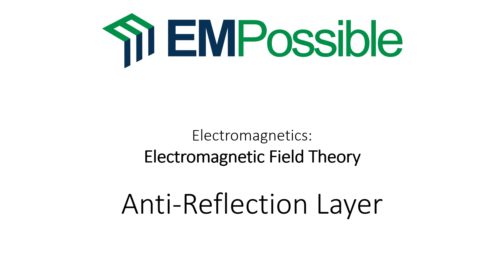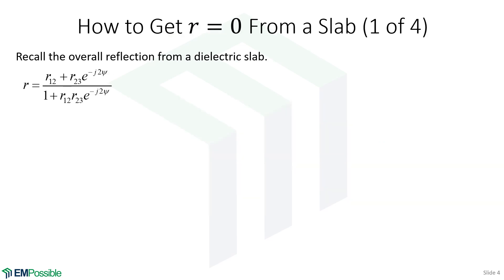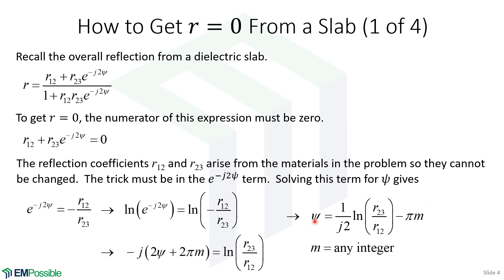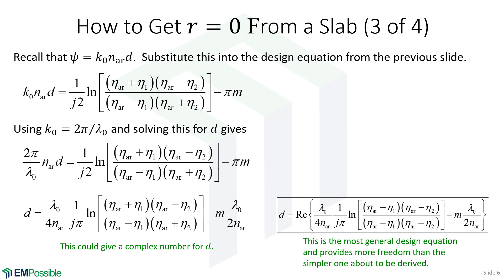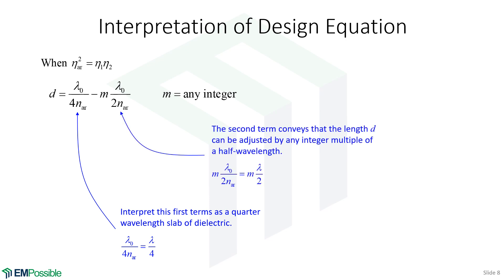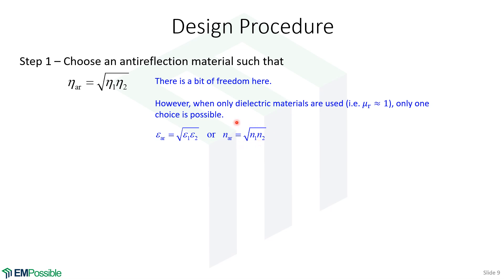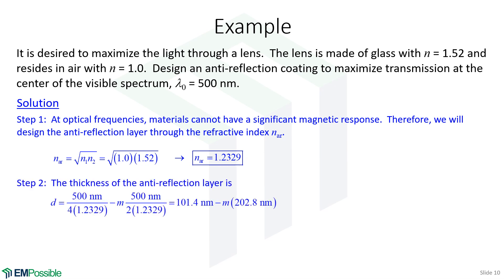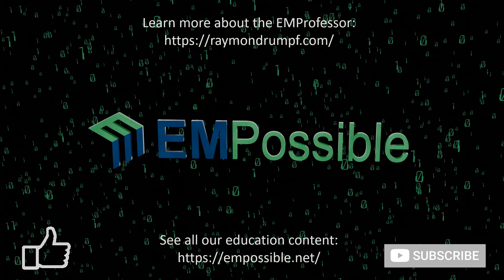Lecture -- Anti-Reflection Layer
This lecture builds on the theory of scattering from a dielectric slab to introduce the concept of an anti-reflection layer. That is, a lay of dielectric placed between two different mediums to suppress reflections. Such a layer is commonly used on lenses for cameras and on eyeglasses.